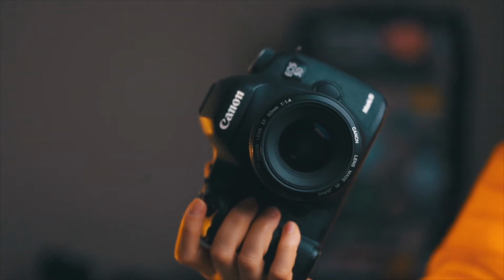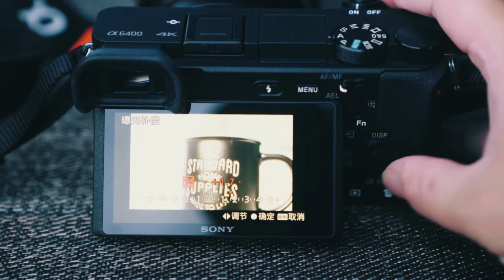Finale | The Exposure Triangle (Part 4 of 4) | Apic Studio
From the three previous episodes, we learned about aperture, shutter speed, and ISO. Today, we will wrap up all of the three components of the exposure triangle as a whole, and look at how they interact with each other in various situations.